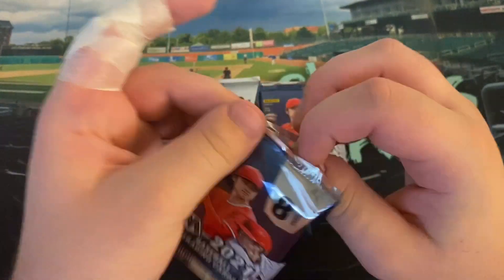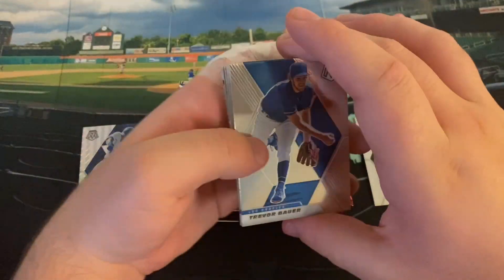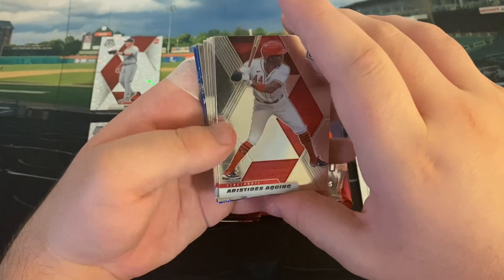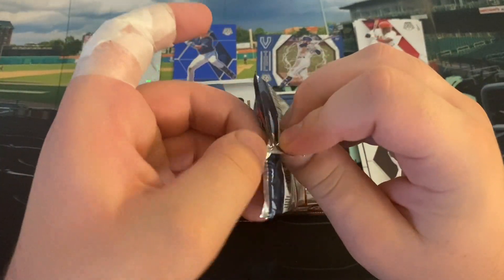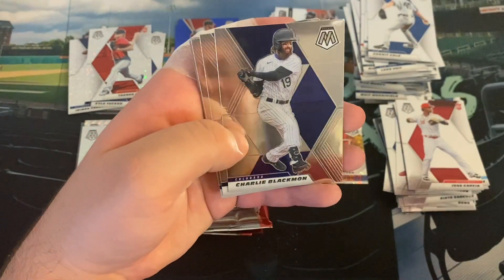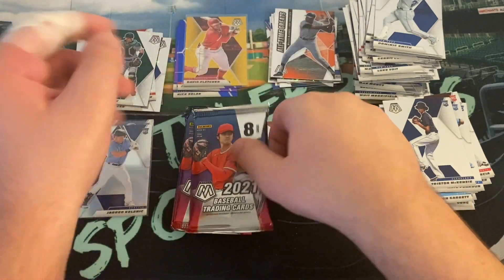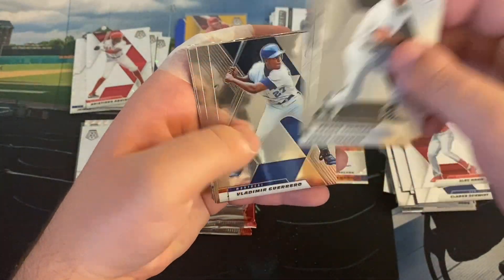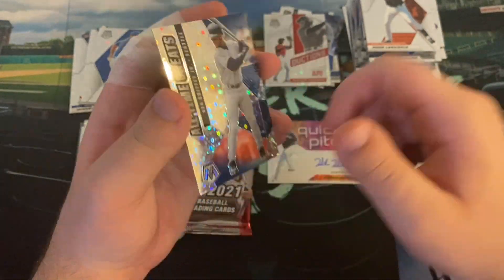2021 Panini Mosaic Baseball Quick Pitch Box Break! Awesome Parallels!! Gold /10!!!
1 2021 Panini Mosaic Baseball Quick Pitch Box